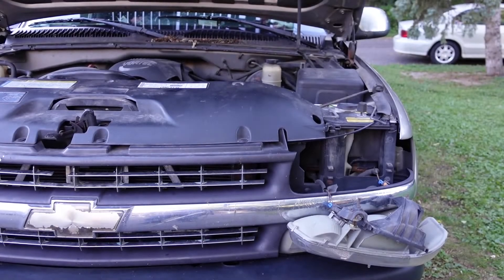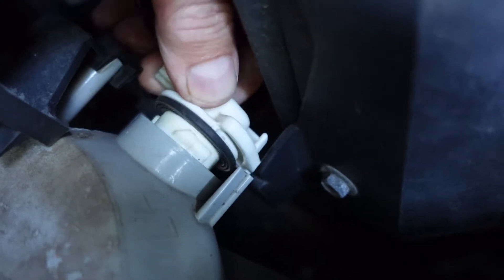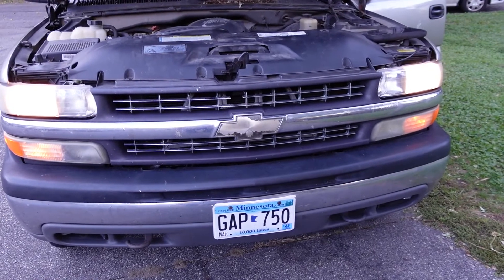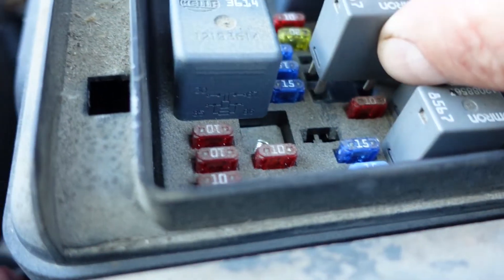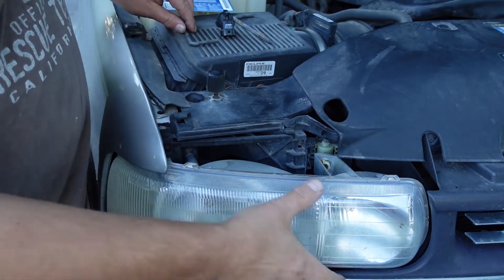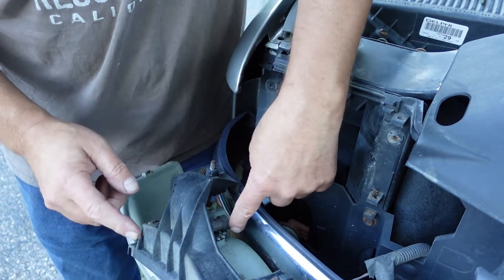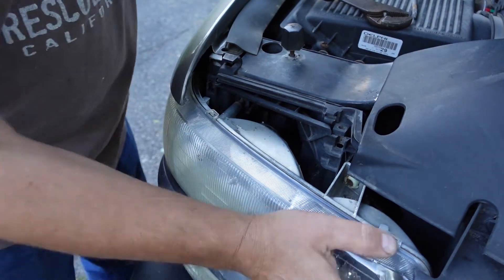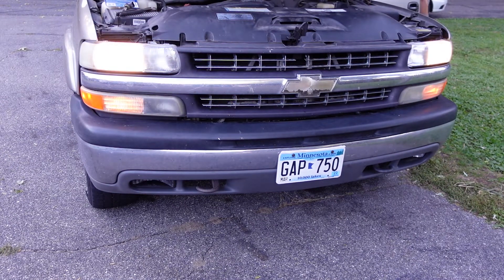2001 Silverado Headlight and Running Light Bulb Replacement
This was super easy to do, except for figuring out how to get the daytime running lights to kick in.

Rubber O-Ring Assortment on Amazon 1440pcs!